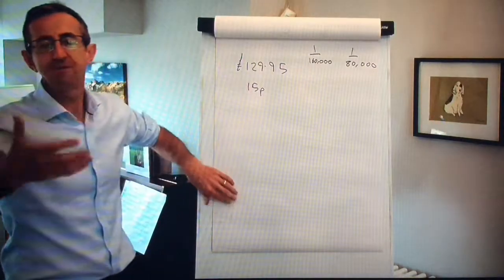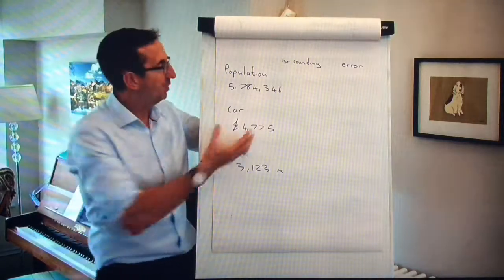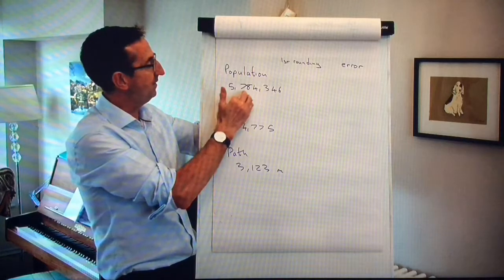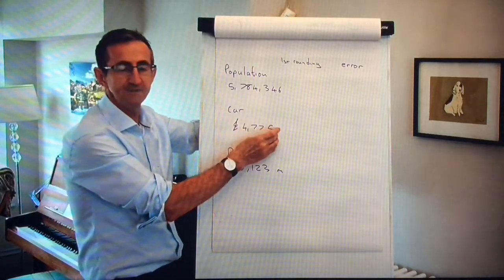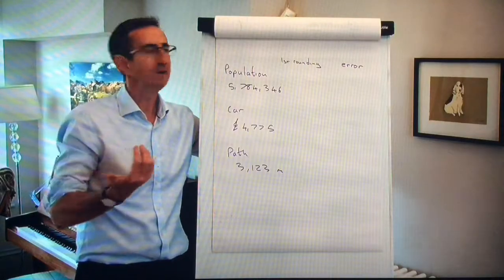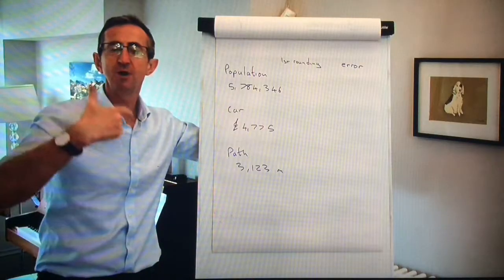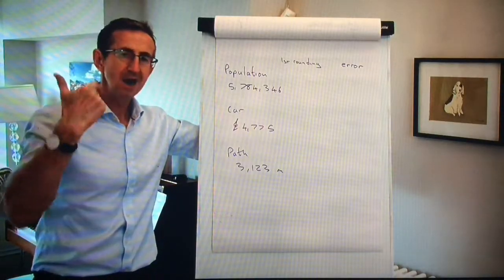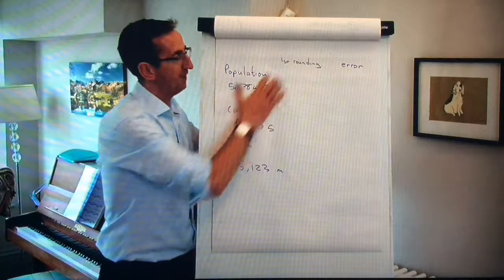Accuracy and Error